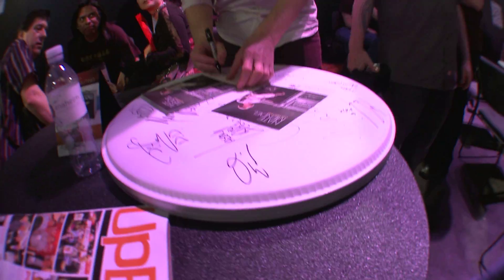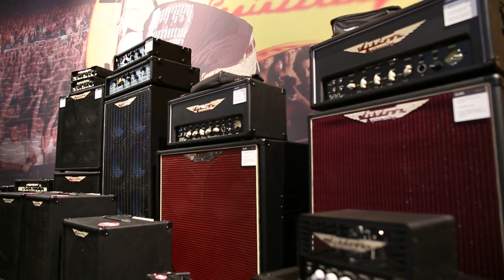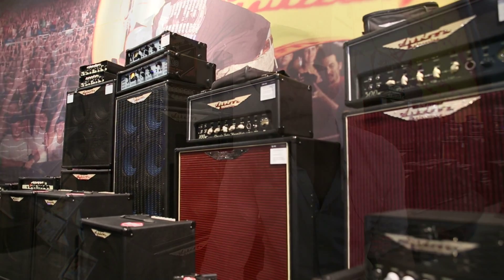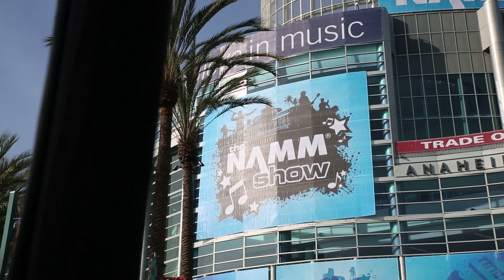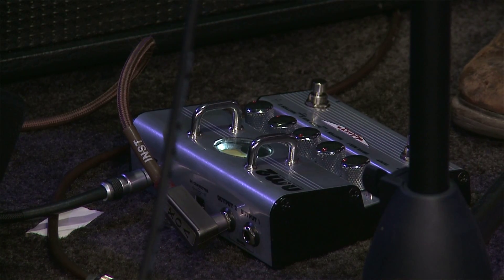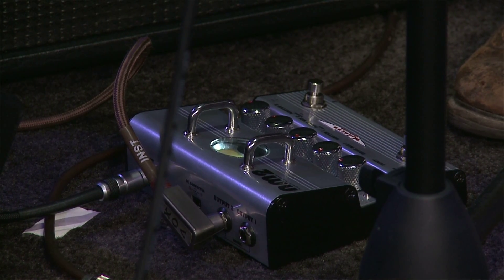Artist interview with Nate Mendel @ NAMM 2014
We had the chance to sit down with Nate for a few minutes at this years NAMM show in Anaheim. Nate came by to the show to demo his awesome NM2 signature Ashdown pedal.